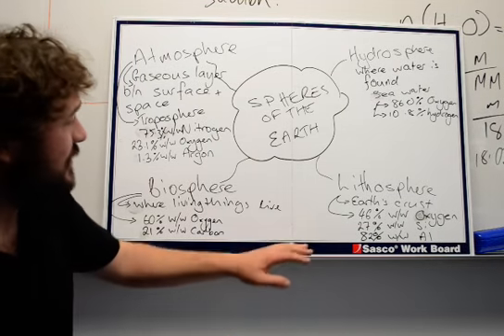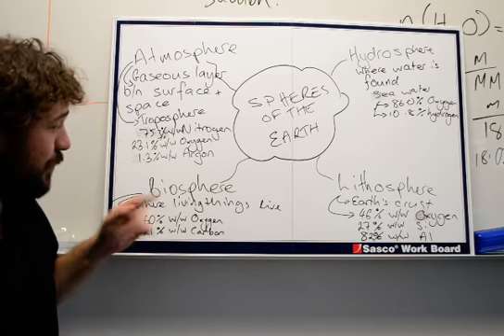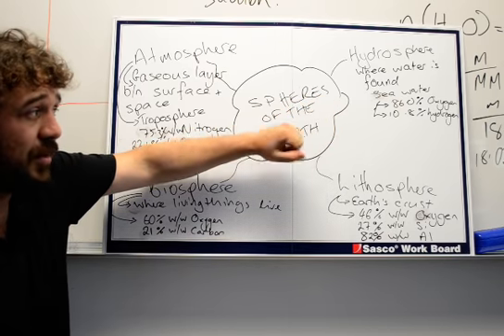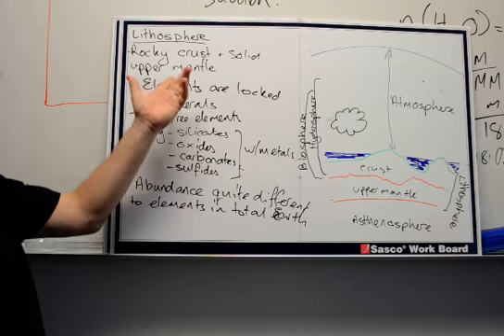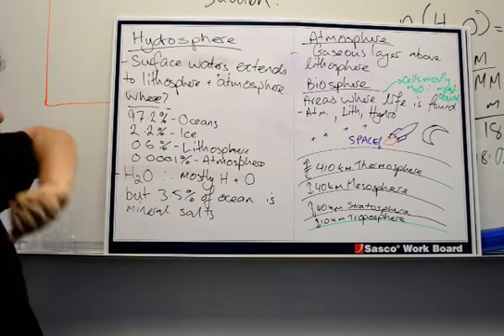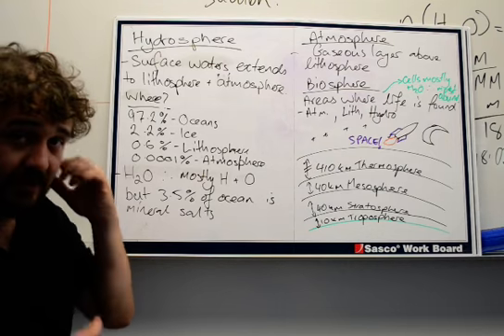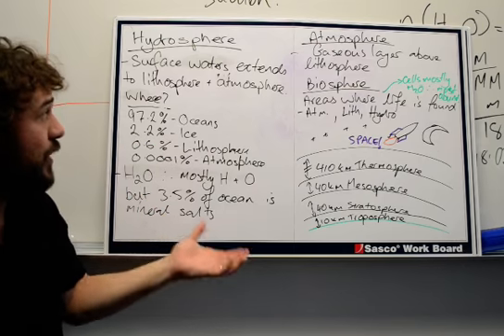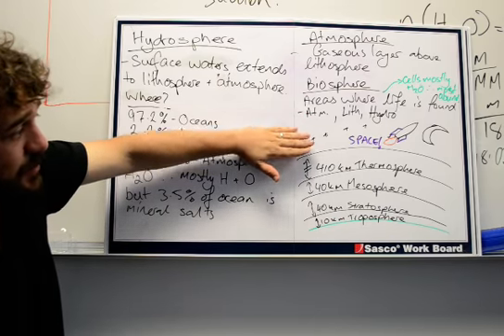Prelim Chem: Spheres of the Earth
A quick outline of the four different spheres of the earth.